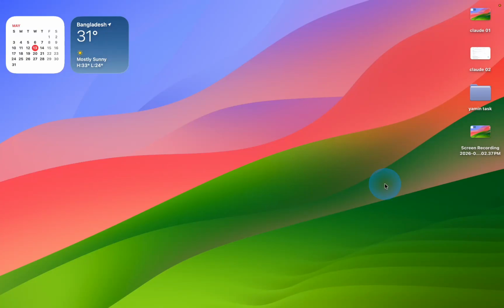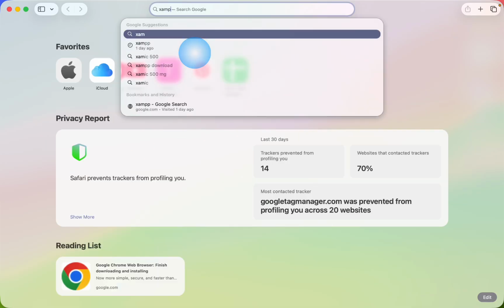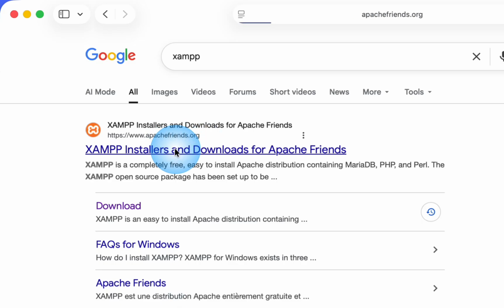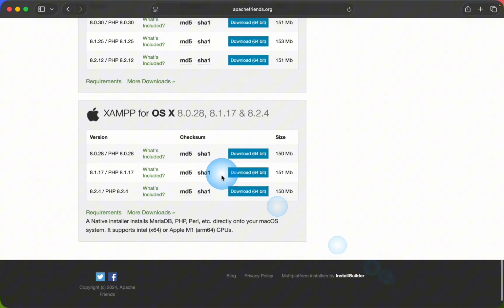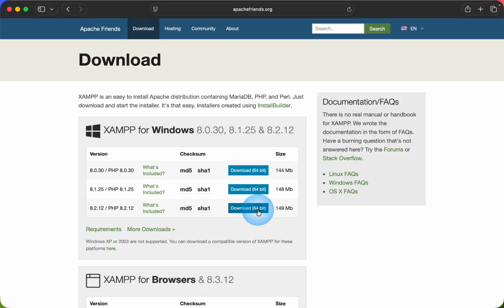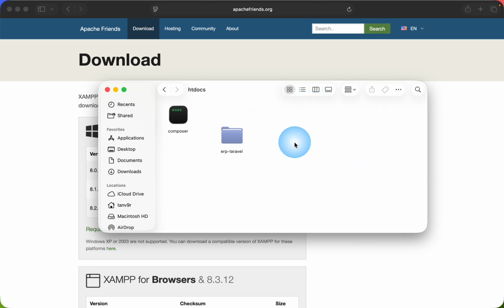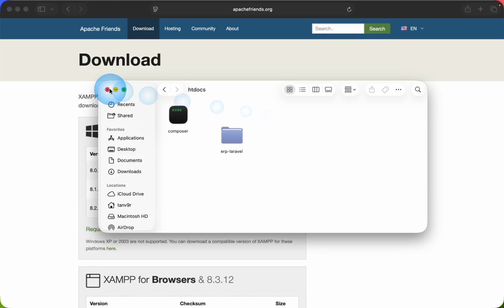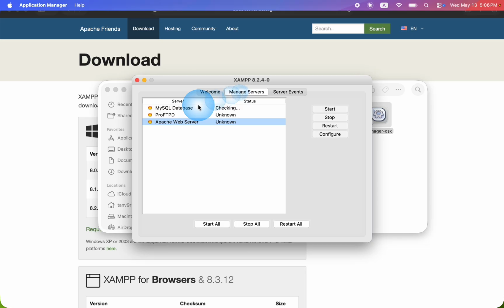How to Install XAMPP on macOS (Step-by-Step Beginner Guide)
Learn how to install XAMPP on macOS easily with this complete beginner-friendly tutorial. In this video, I’ll show you how to download, install, and run XAMPP on your Mac so you can start developing PHP and MySQL projects locally. Perfect for Laravel, WordPress, and PHP development beginners.

In this tutorial you will learn:

* How to download XAMPP for macOS
* How to install XAMPP on Mac
* How to start Apache and MySQL servers
* How to fix common permission issues
* How to access localhost on macOS
* How to create your first local PHP project

Whether you are using Intel Mac or Apple Silicon (M1/M2/M3), this guide will help you set up XAMPP quickly and easily.